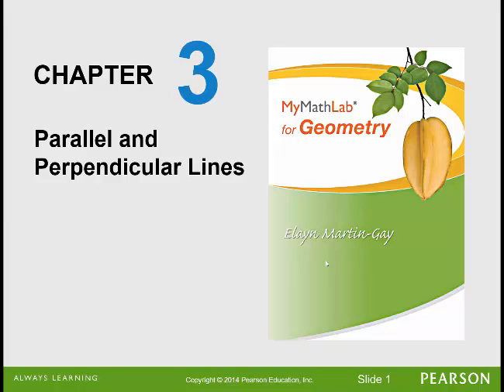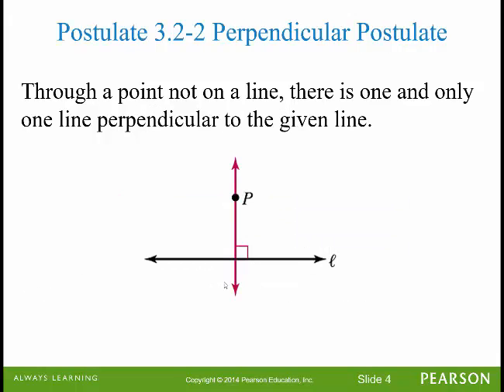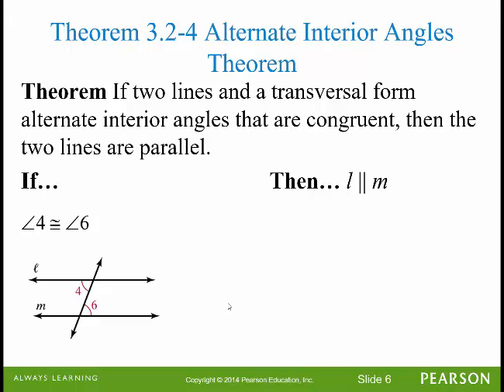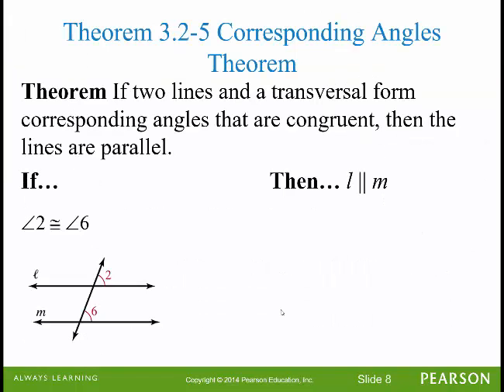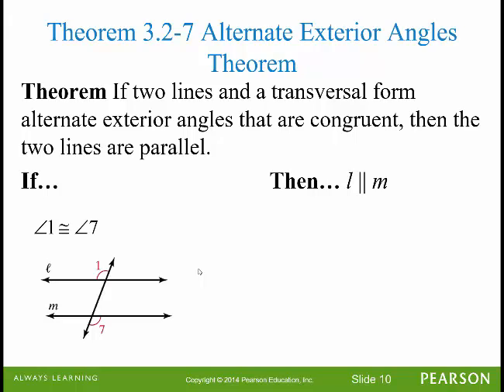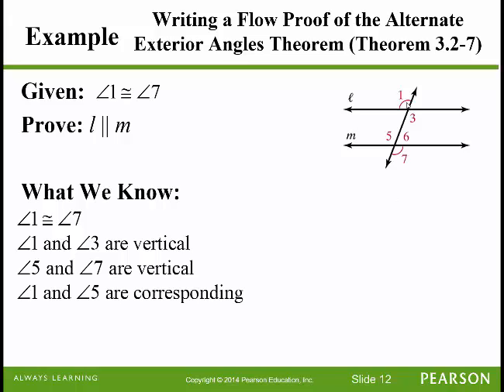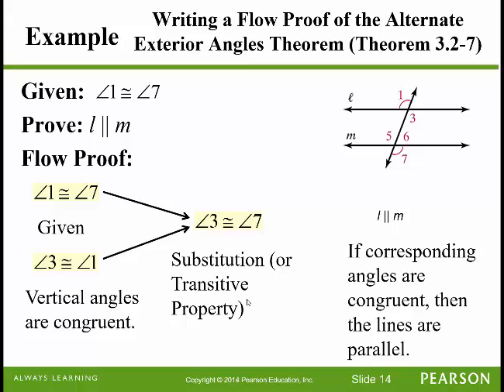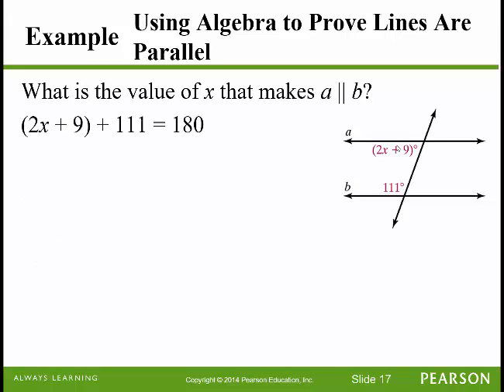MATH138 Section 3.2 Lecture Video